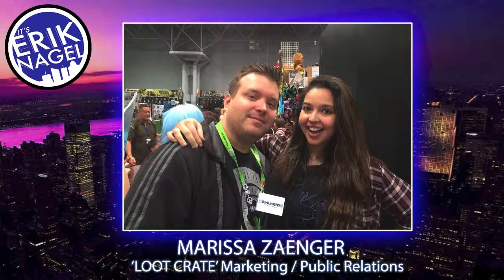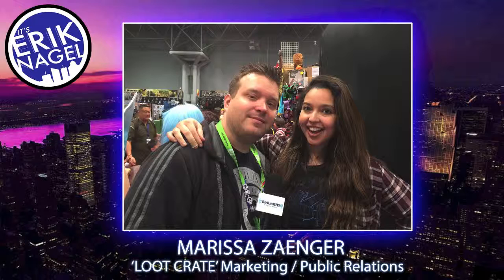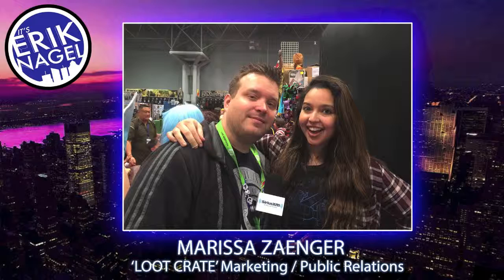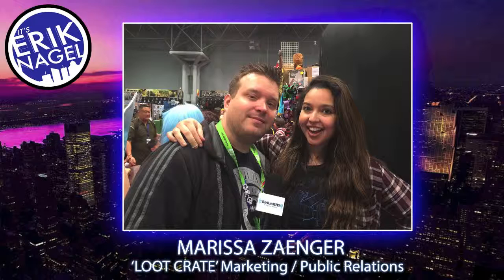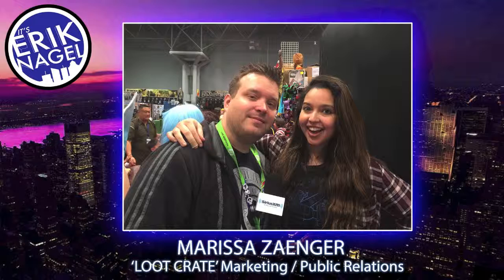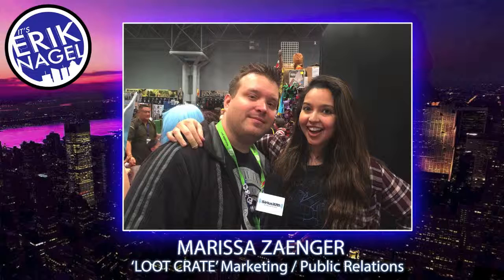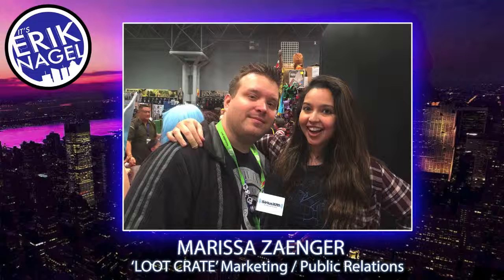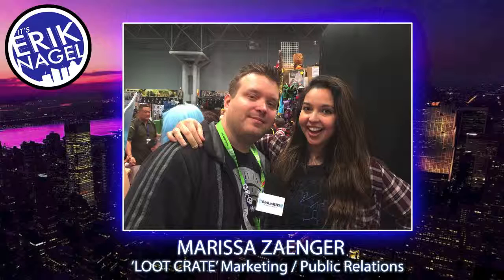Loot Crate NYCC [10-10-2015]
From the 'It's Erik Nagel' show: Once again we talk with Marissa Zaenger, Marketing/PR for 'Loot Crate'. Discussing their NYCC Exclusive crate 'Creepy', and what's to come in the upcoming months!